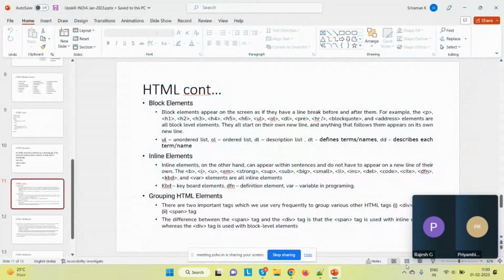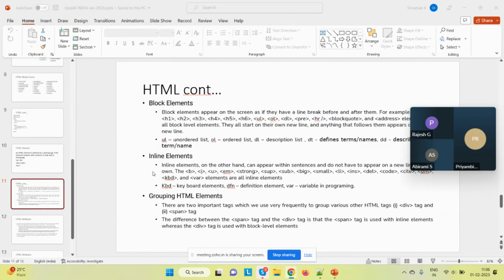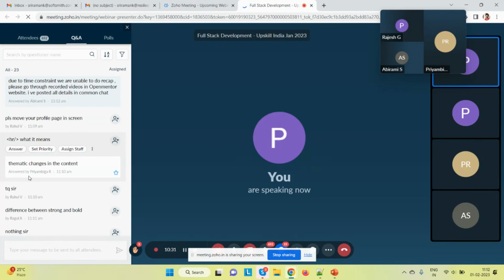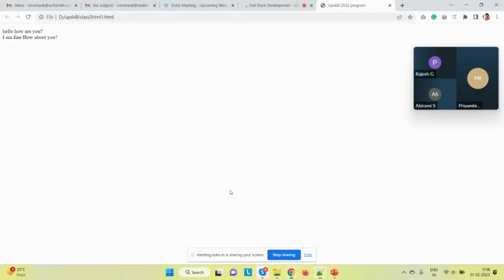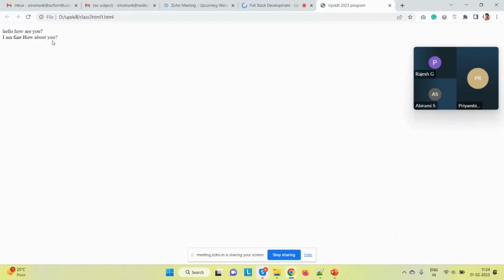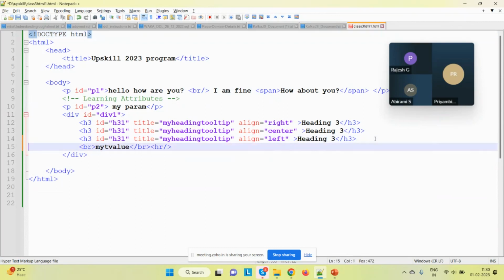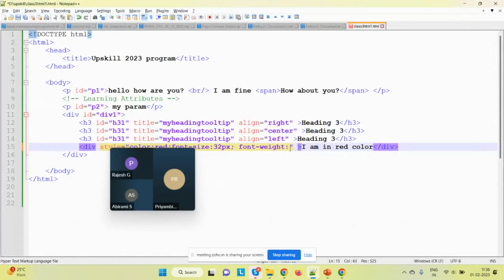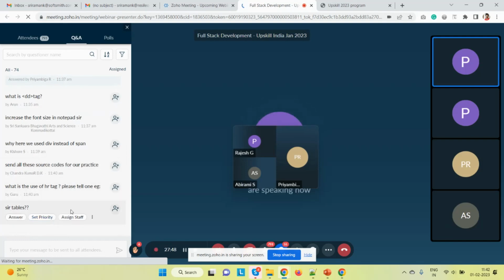HTML Attributes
Attributes - id, title, style, and class